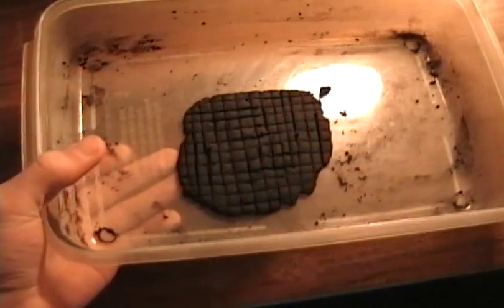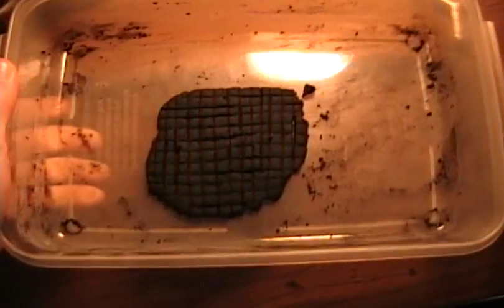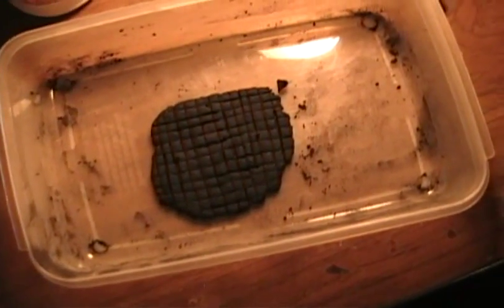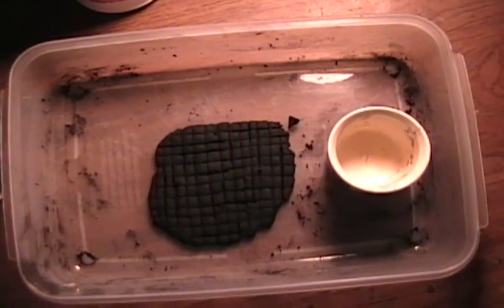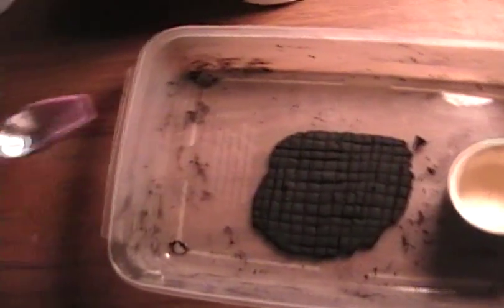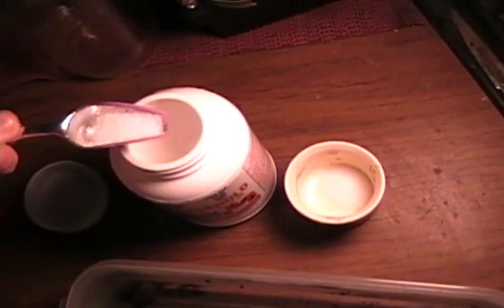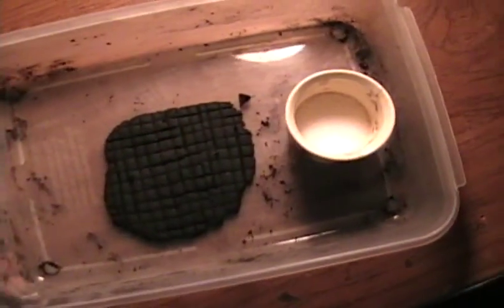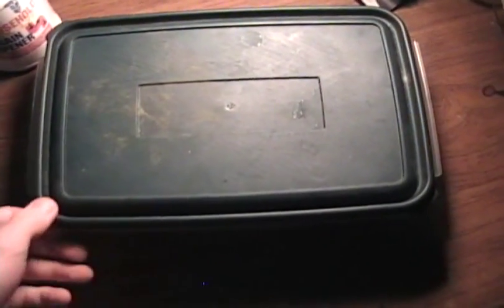How to Dry Stars Fast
i use a chemical method to dry stars without altering the comp. the stars i used were TigerTail made with Sodium Nitrate Na(NO3) instead of the more common Potassium Nitrate K(NO3). Sodium Nitrate is more hygroscopic than Potassium Nitrate so it actually absorbs moisture when its supposed to be drying. these stars can be dried in the sun, but it takes a couple days. these stars sat at 70 degrees F for three days in my house and they werent showing any evidence of them drying. Eventually, the Sodium Nitrate will crystallize in small cubes and then the stars will start to dry, but then the stars are no good. i wanted to demonstrate this method so anyone who has come across a problem like this can easily solve it.

my stars are TigerTail
Potassium Nitrate or Sodium Nitrate-44
Charcoal-44
Sulfur-6
Dextrin-6